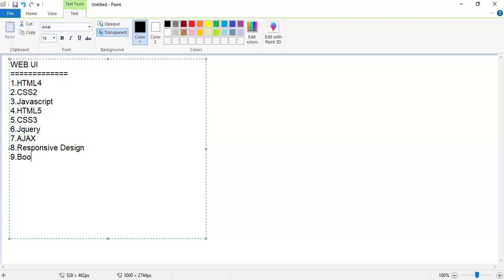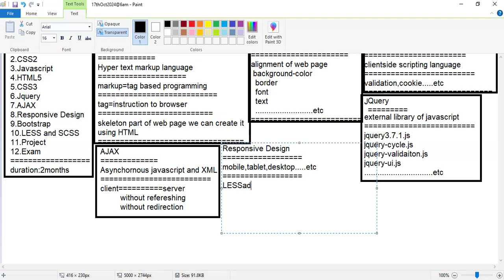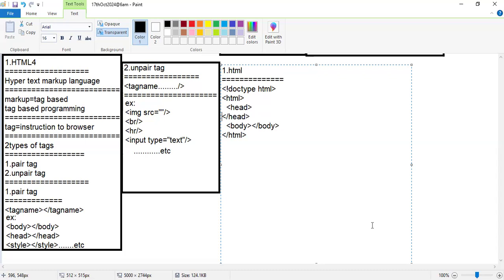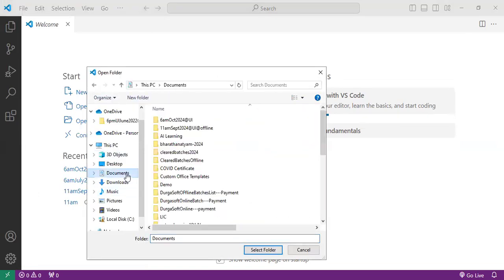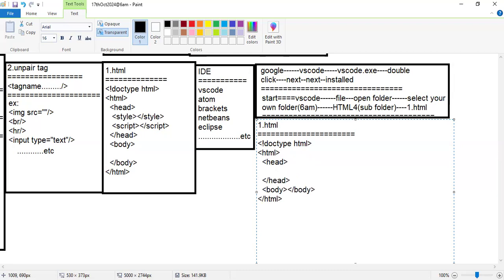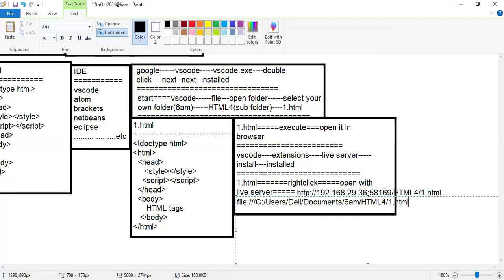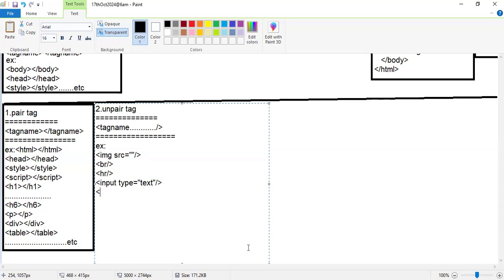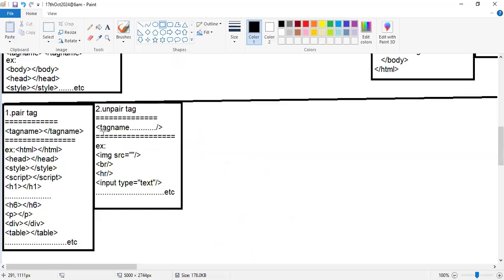UI Technologies tutorials || Demo - 3 || by Mrs. Swetha On 17-10-2024 @6AM IST